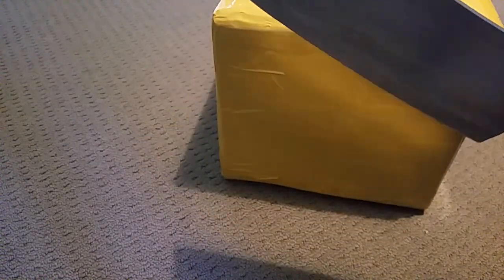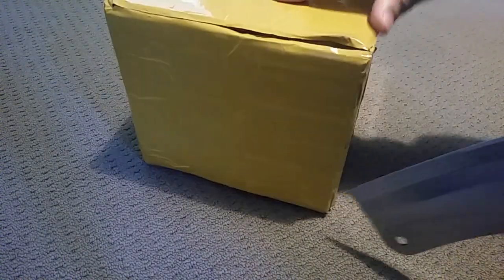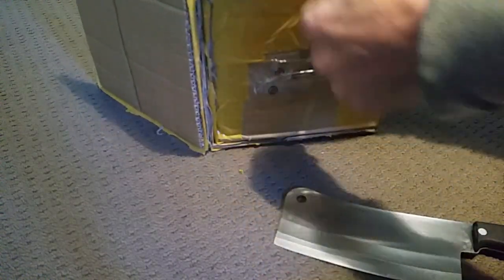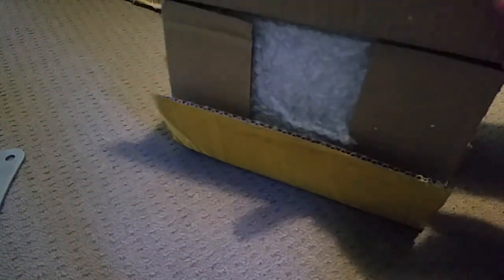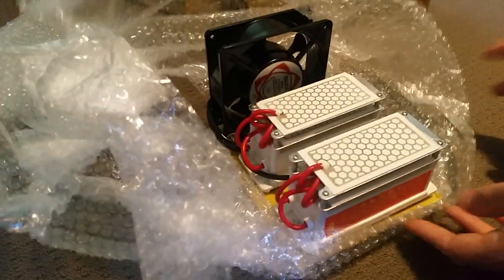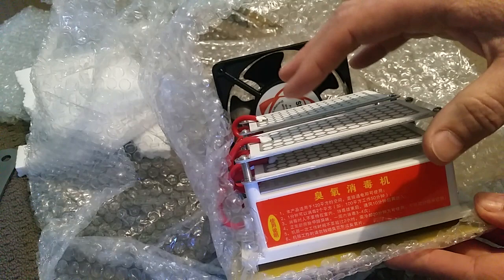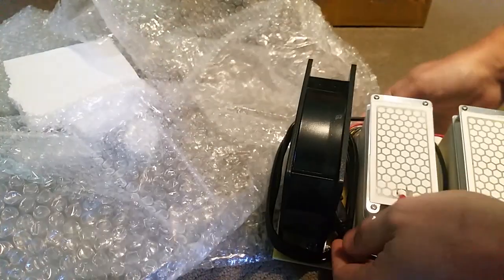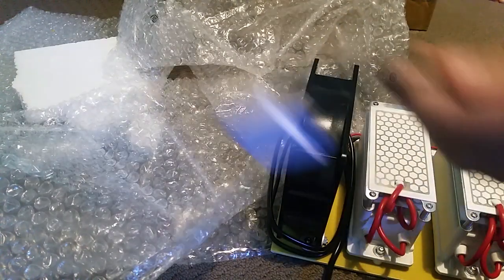Mailbag-package from China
Ebay shopping again. What's this for?

Ozone generator direct from China, one of the good sellers with 100% feedback and UBI tracking service all the way to HK then it switched to Aus Post tracking. Great service.
Ebay seller "tooldealers"